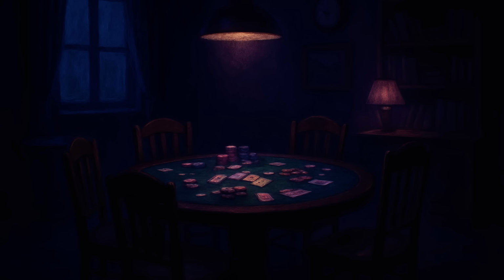FALL ASLEEP to Poker: Hold’em Masterclass #14 — Multi-Level Thinking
In this advanced lesson, we explore the psychology and logic behind multi-level thinking in poker. Learn how to think beyond your own cards—understanding what your opponents believe about your range, how they interpret your actions, and how professionals layer these levels of thought to outmaneuver even the sharpest competition.

Timestamps:
00:00:00 Introduction
00:00:31 Defining Multi-Level Thinking.
00:03:12 Level One - Your Own Cards.
00:05:58 Level Two - Opponent Awareness.
00:08:36 Level Three - What They Think You Have.
00:11:24 Level Four - Anticipating Counterplay.
00:14:27 The Infinite Loop of Thinking.
00:17:16 Common Leveling Mistakes.
00:20:24 The Role of Range Construction.
00:23:28 Psychological Cues and Traps.
00:26:48 Simplifying Complexity.
00:29:47 Exploitative Use of Levels.
00:32:49 Defensive Leveling.
00:36:03 Adjusting Levels by Player Type.
00:39:08 Leveling in Live vs Online Play.
00:42:26 Tournament Leveling Dynamics.
00:45:24 Cash Game Leveling Dynamics.
00:48:25 Bluffing Across Levels.
00:51:26 Value Betting Through Levels.
00:54:21 Reverse Psychology and Trap Setting.
00:57:35 Adapting to Emotional Leveling.
01:00:40 Meta-Game Awareness.
01:03:51 Table Image and Narrative Control.
01:07:04 Timing and Decision Flow.
01:10:16 Real-World Examples from Professionals.
01:13:34 Integrating Levels into Daily Play.
01:16:50 Lesson Recap.